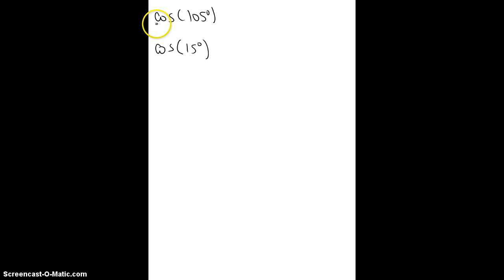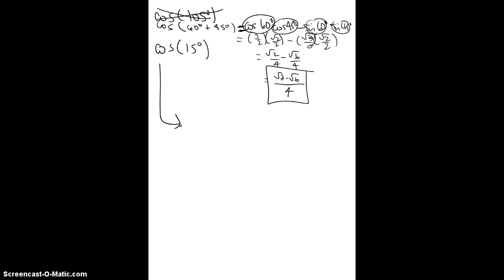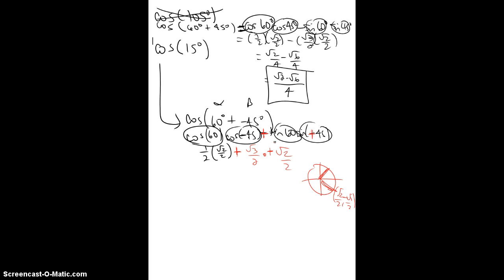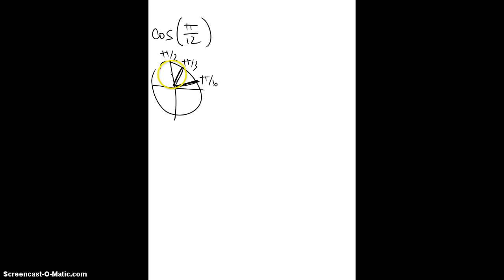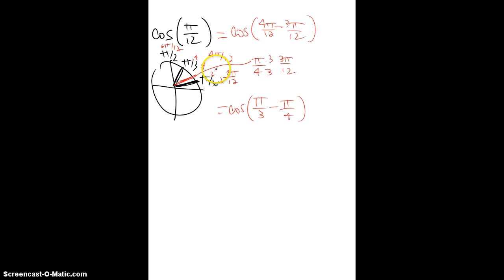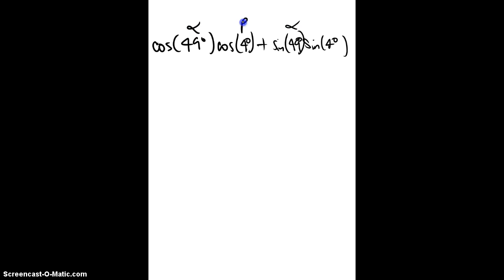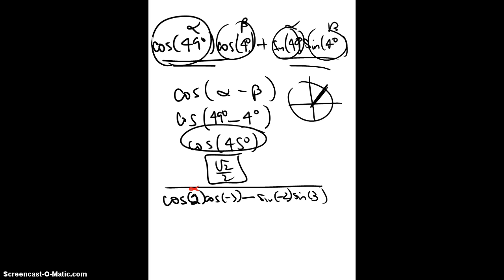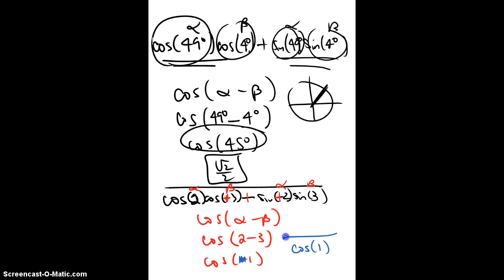Trig Identities: Sum and difference 2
Sum and Difference Trig Identities